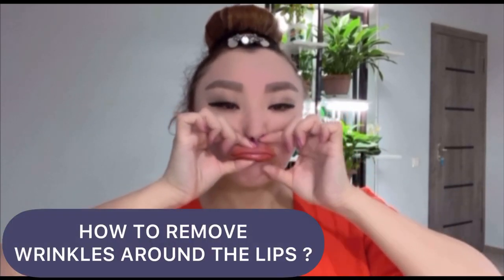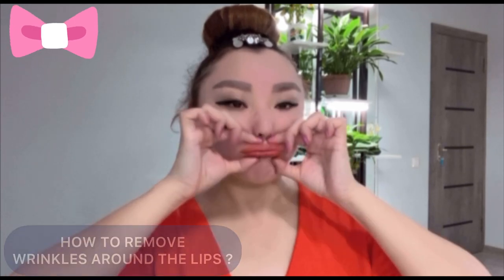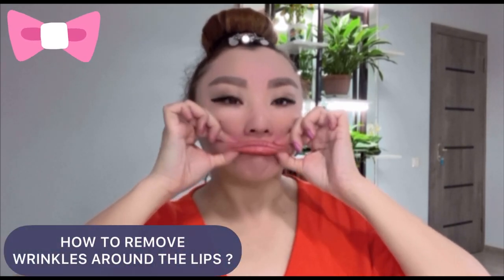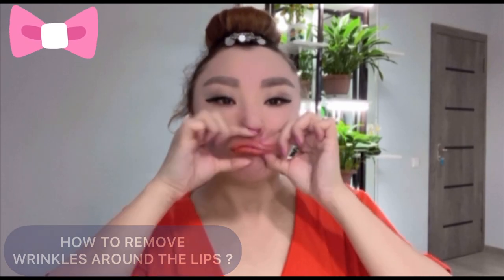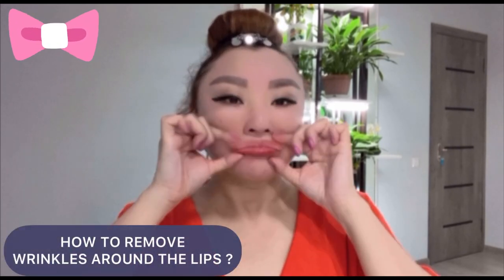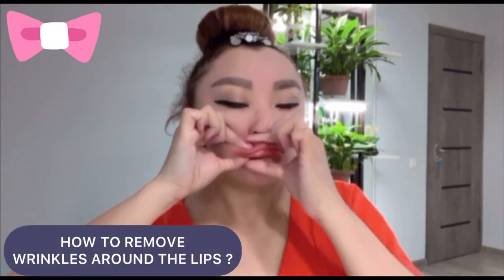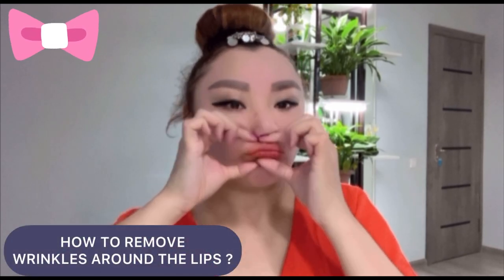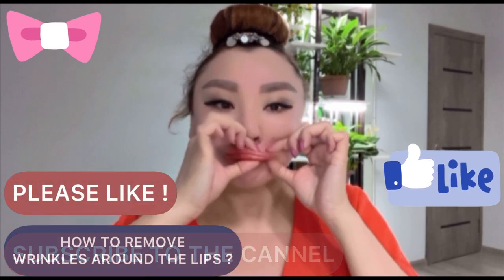HOW TO REMOVE WRINKLES AROUND THE MOUTH ? FACE YOGA AND FACE MASSAGE